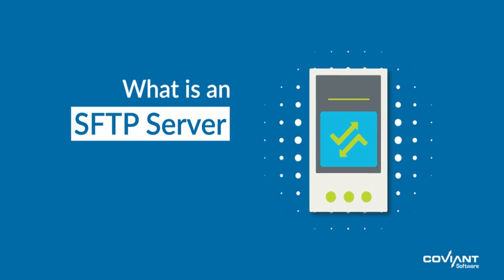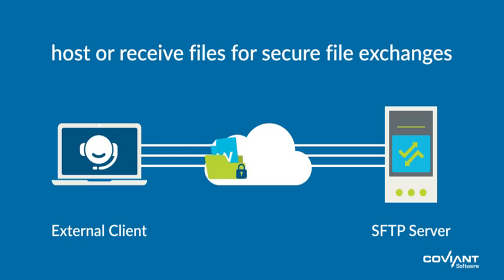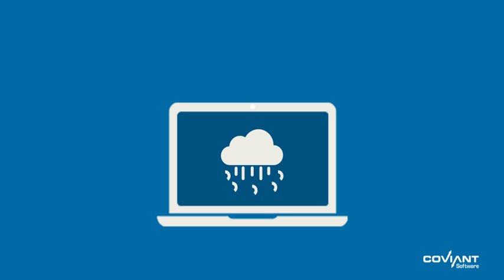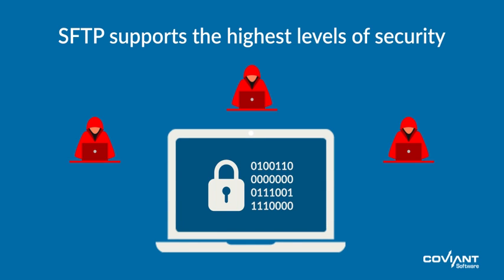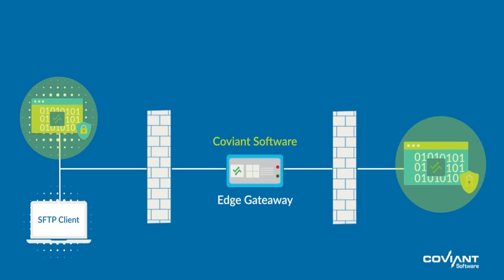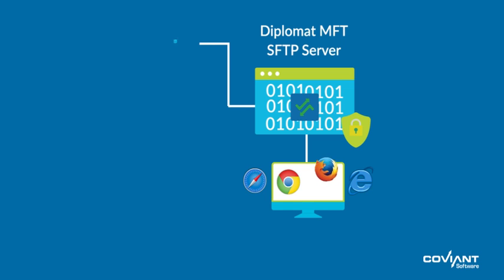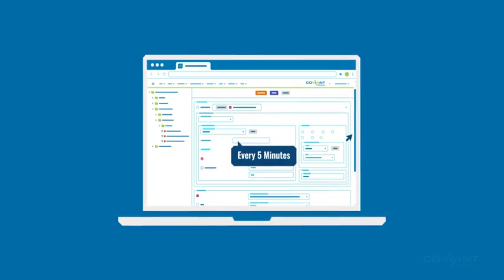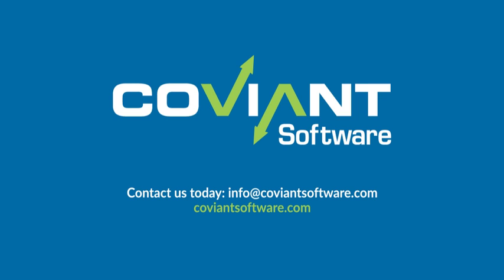SFTP Server Overview - Coviant Software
What is an SFTP Server and Why do You Need One?

An SFTP Server is software that you deploy in an Internet-facing location so that you can host or receive files for secure file exchanges with your clients, customers, suppliers, and other business partners.  External entities connect to your server using any standard SFTP client, using strong authentication and the highest levels of security.  SFTP is the best choice for file exchanges because it supports the highest levels of security for one- or two-factor authentication, data encryption, and integrity verification.  SFTP is also a universal protocol, available on any platform from Windows, Linux, and MacOS to mainframes, IoT, and cloud storage providers.